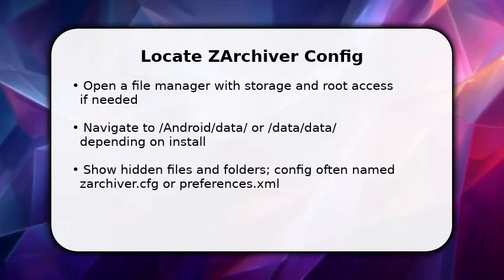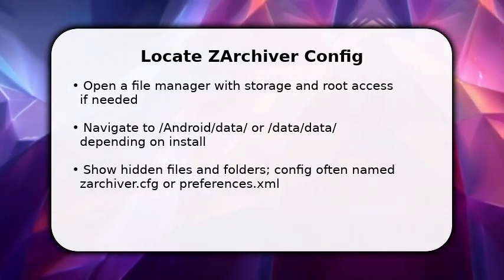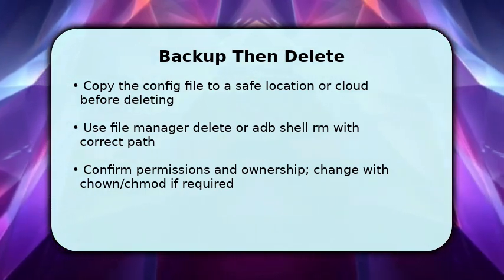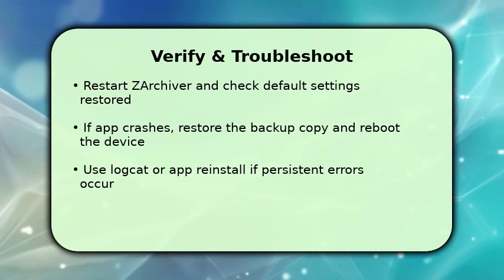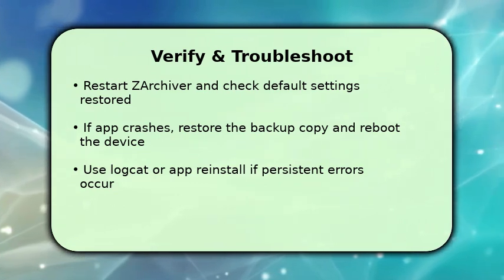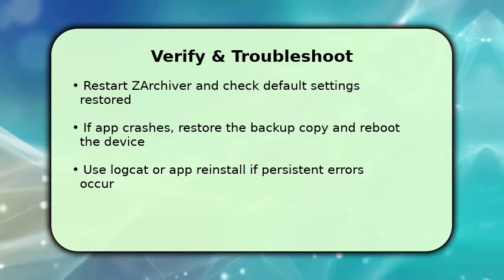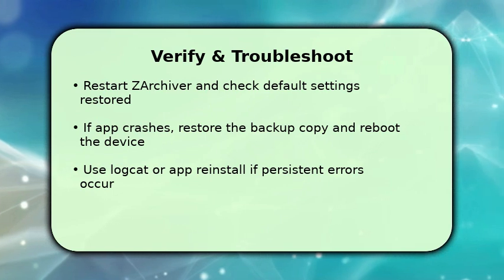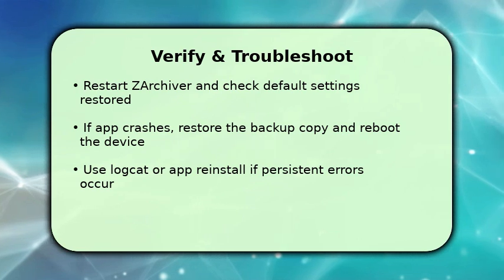How to Remove Config File in Zarchiver (full Guide)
Learn the step-by extricate process of removing a configuration file within ZArchiver with our comprehensive guide. Whether you're troubleshooting or organizing your data, this video will walk through each necessary action to safely and effectively delete unwanted settings.